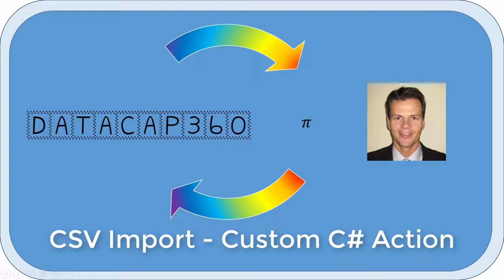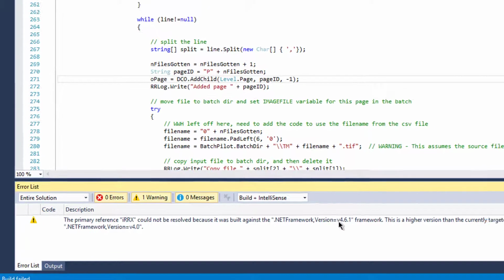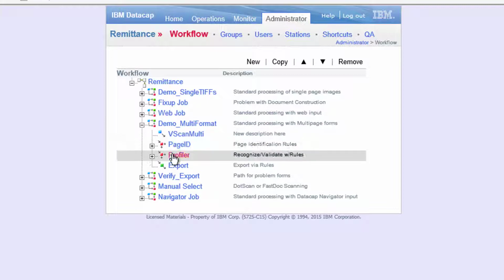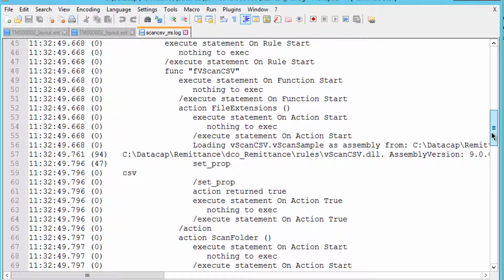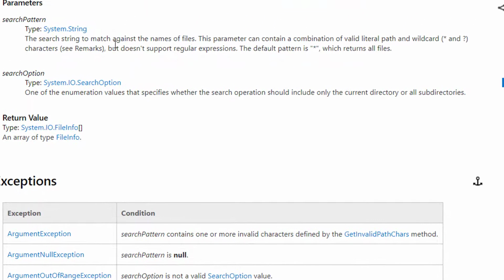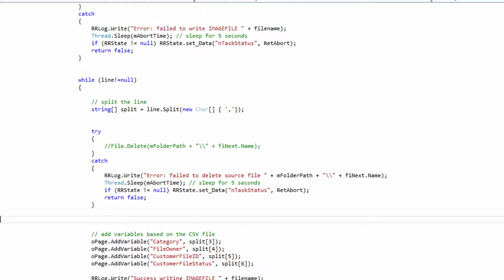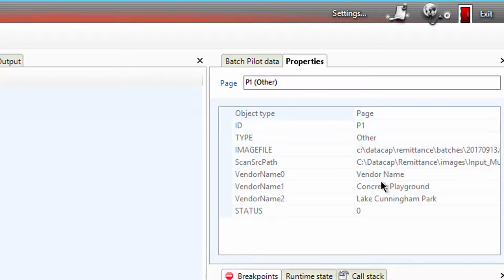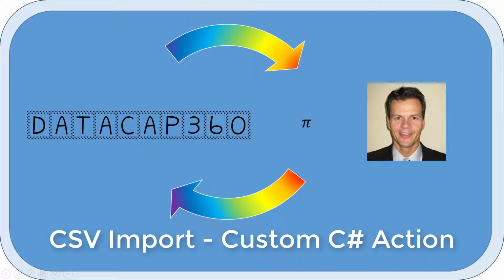Custom Datacap Actions with C# - CSV Import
I work through the modifications of a Datacap custom action using C# and Visual Studio.  This is a custom import action and is probably one of the most complicated builds I have recorded. The starting point is a CSV import that I built a few years ago from the sample Datacap VScan action in the SDK. The original CSV imported used a single line for each file that was imported into Datacap. In this example, I'm importing the CSV file and using each line to create a batch variable associated with that CSV file. It required some functional changes to the C# code and you can see the process unfold.  At the end I also show some debugging tips that have really made my life easier when debugging complicated Datacap C# actions.

Here is a link to the sample application and the custom action Visual Studio Project.  All materials have no warranty. I write tons of bugs, use at your own risk.